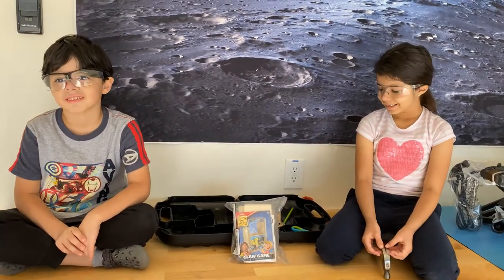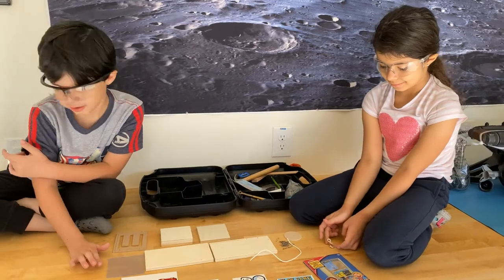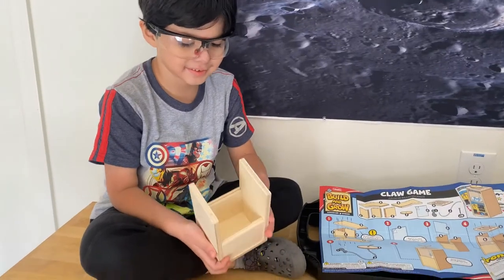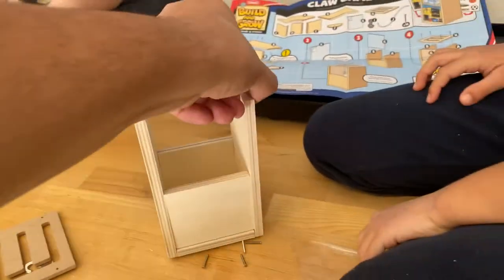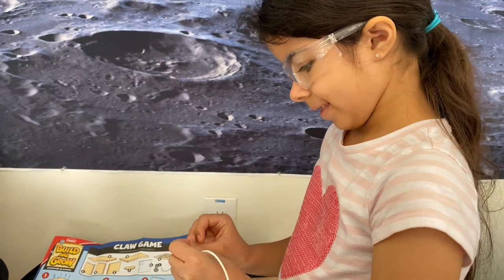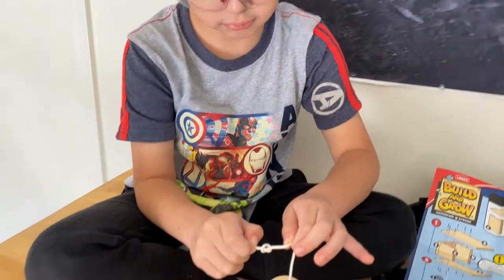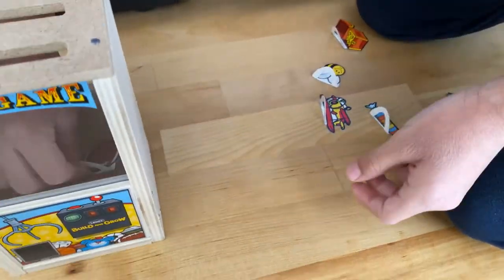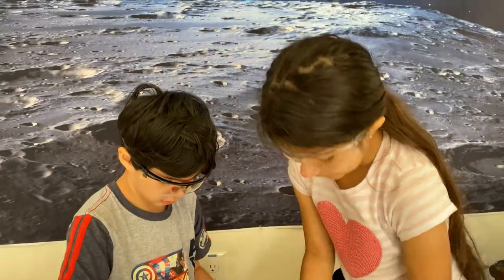Lowe's Build and Grow Claw Machine Woodworking Project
It's no secret that Bella and Jio love to build things...  In this video Nino and Nina gave them a Lowe's Build and Grow Kit for their Claw Machine Kit.

These are so cool and help kids not only with their motor skills, but wood working and creativity.  Thank you Nina, Nino, and Lowe's!